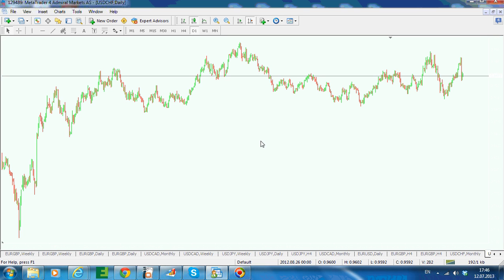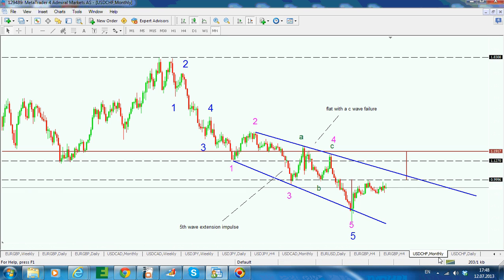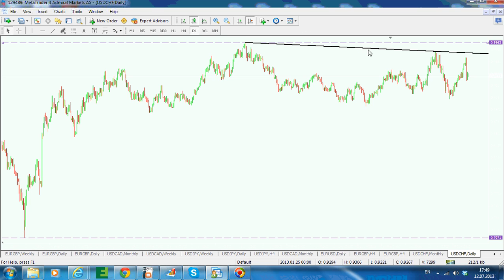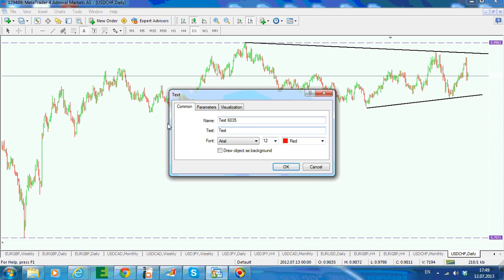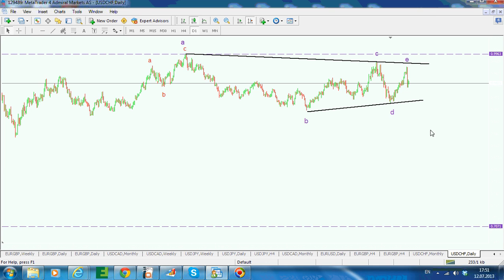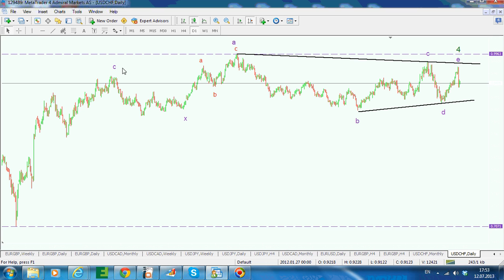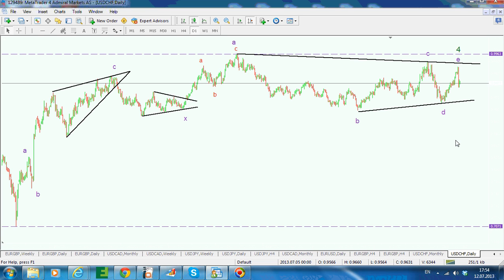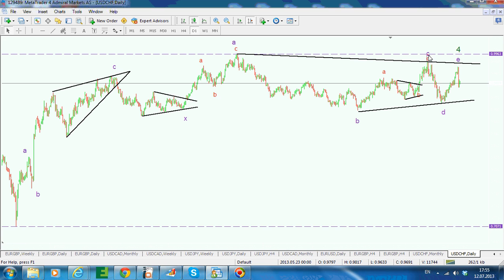USD/CHF Chart Analysis - trendline still holds